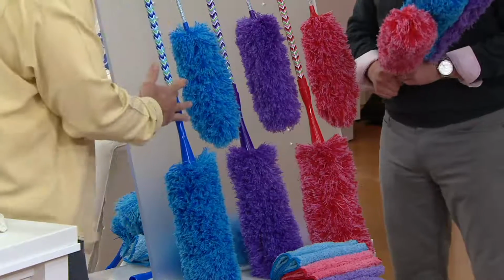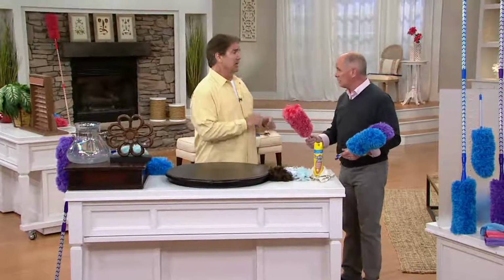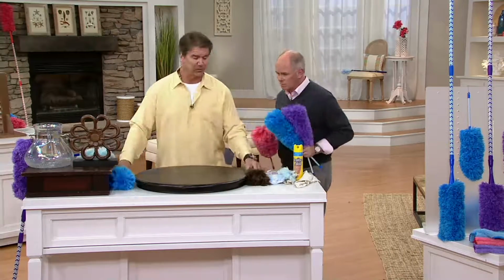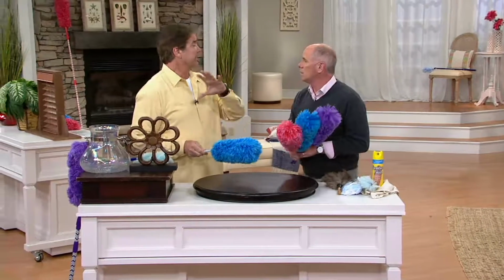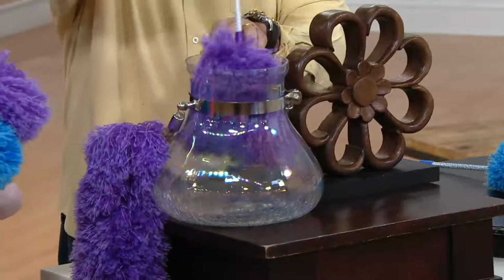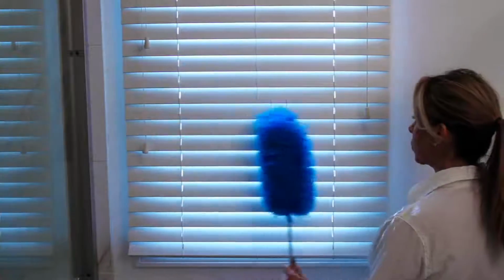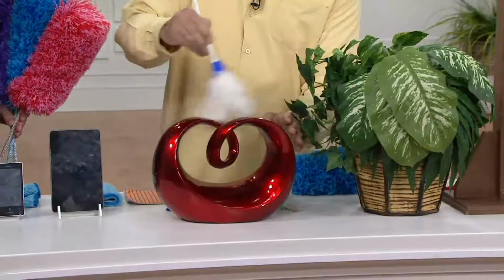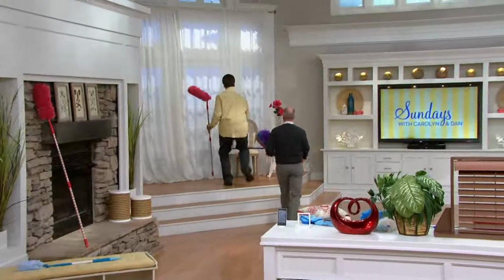5-piece Microfiber Dusting Kit by Campanelli Products on QVC